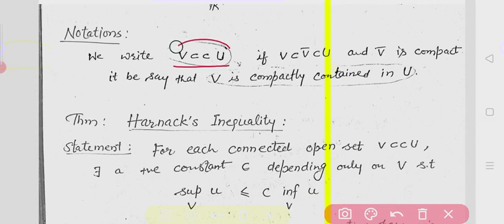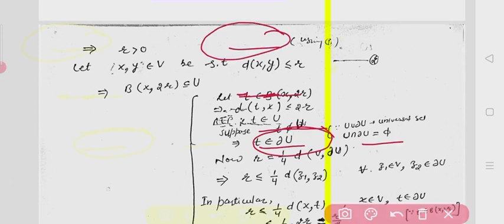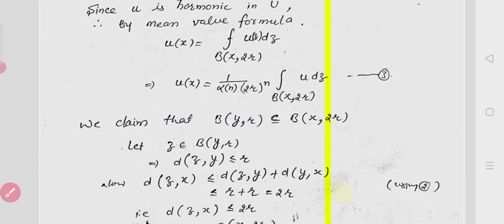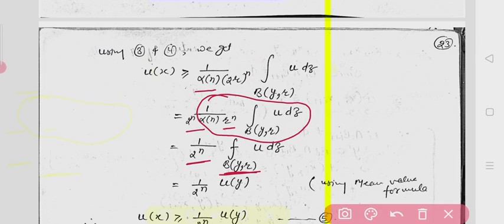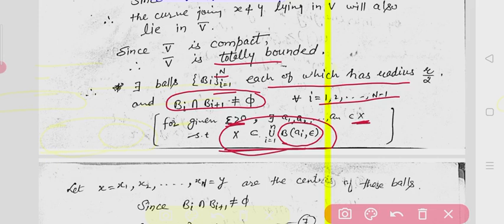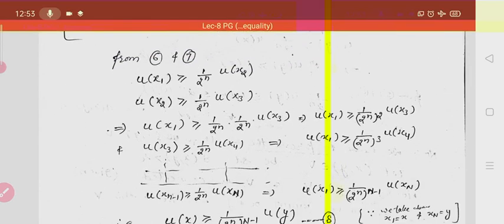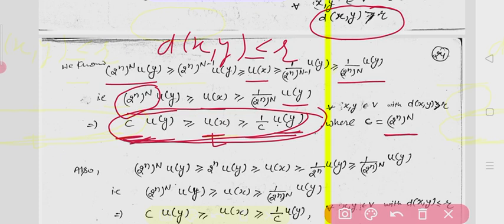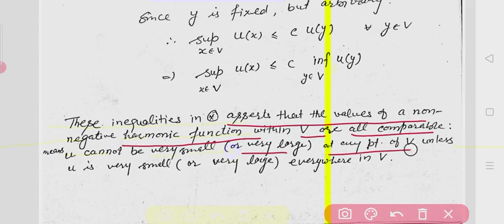Lec-8 PG (Harnack's Inequality)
This lecture is having some notation and Theorem of Harnack's Inequality with proof.